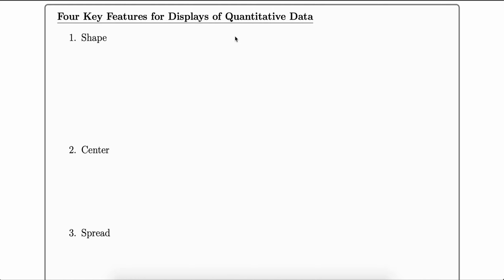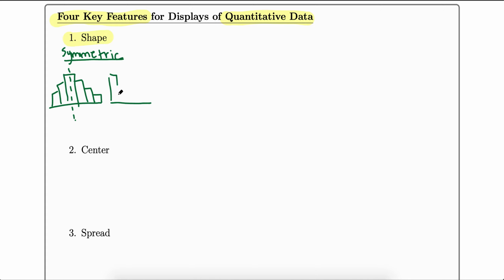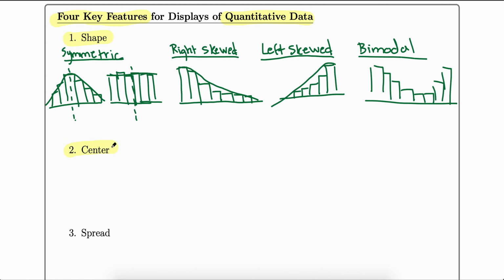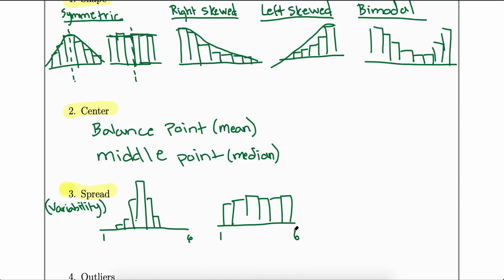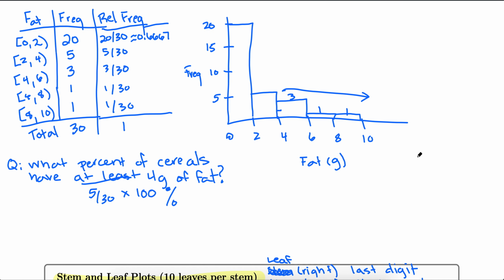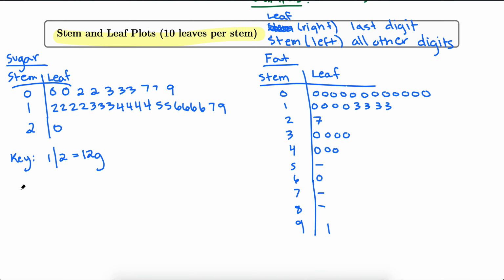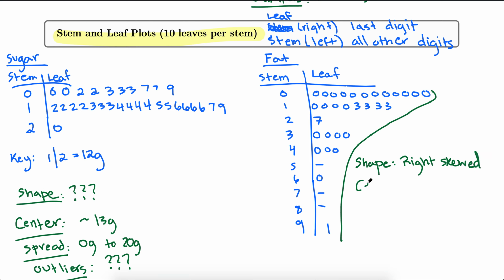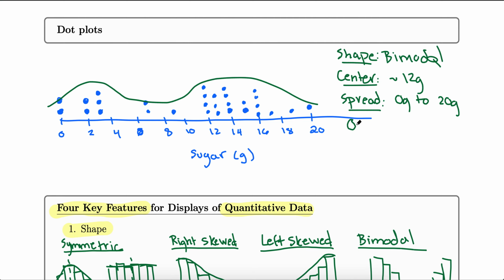Plot for Quantitative Data 2 of 2